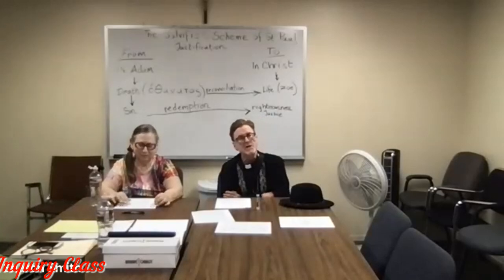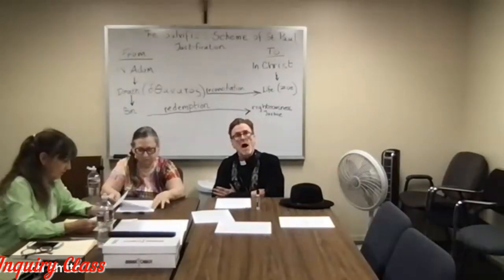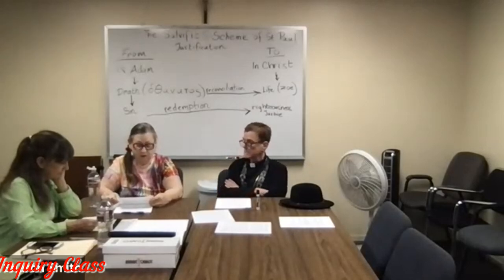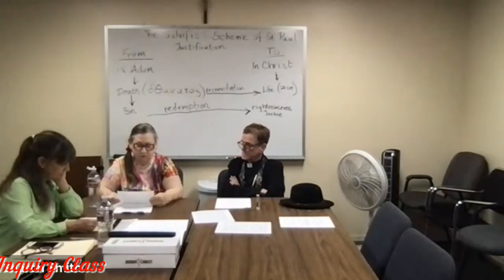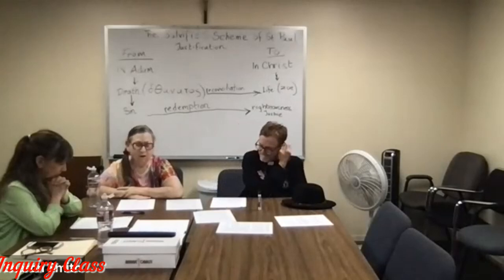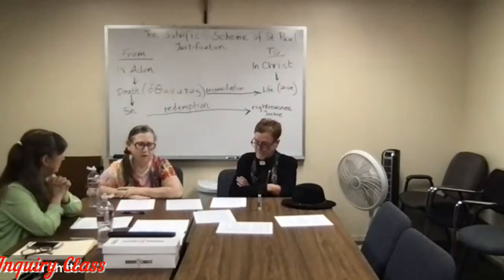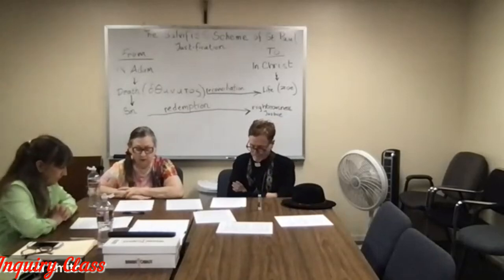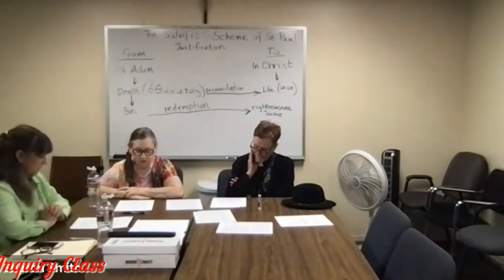Inquiry Class Video 21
Teachers- Bp Peter Elder Hickman
Reverend - Esther Diane Smith
Christian Development Theology " Salvation"
Videographer
Reverend Jetty Van Den Berghe
July 21-2022